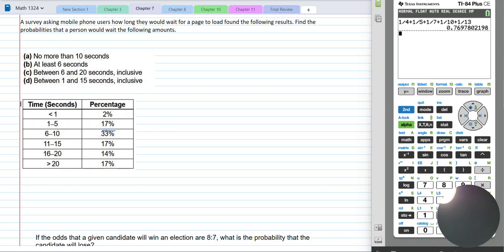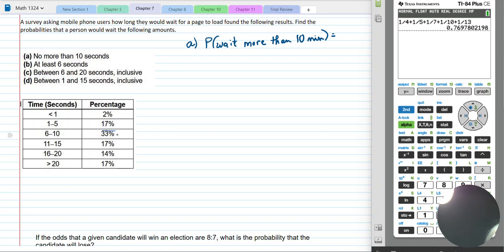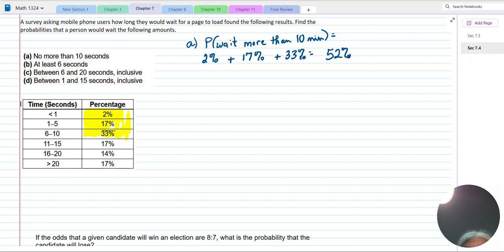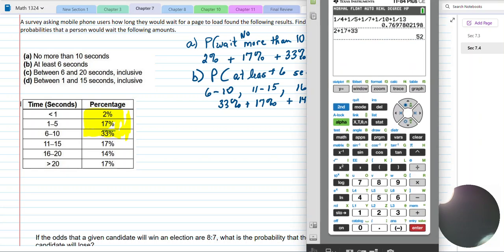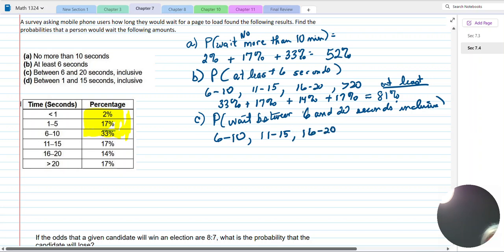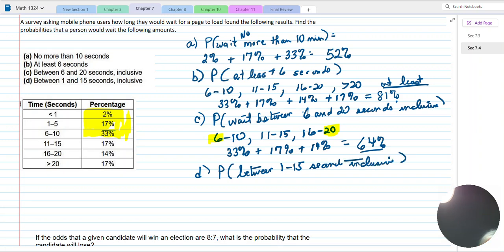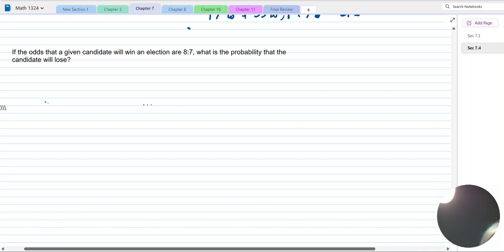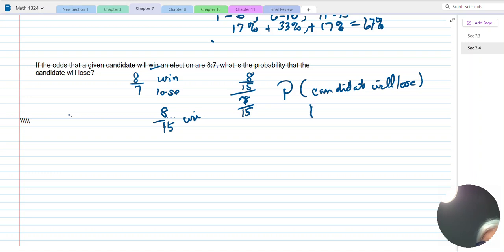M1324 Sec 7.4 part C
proability